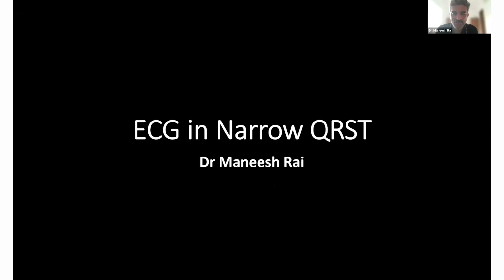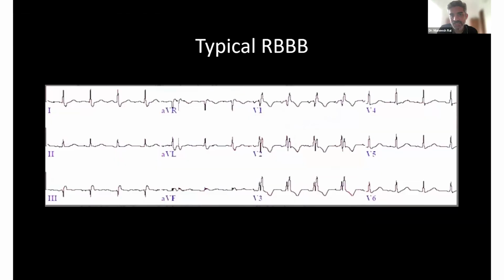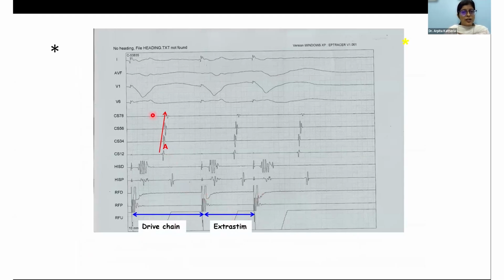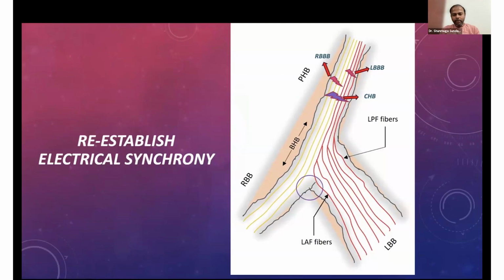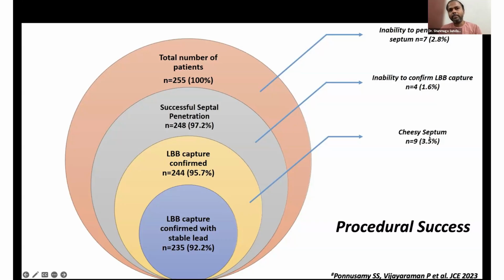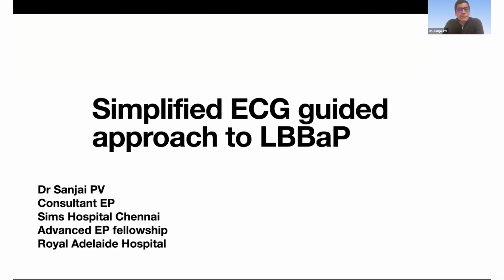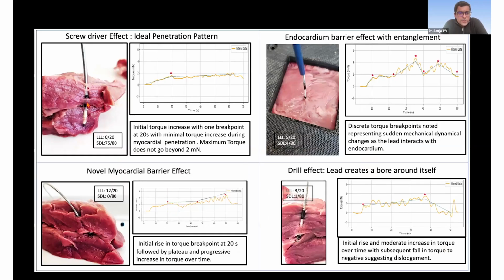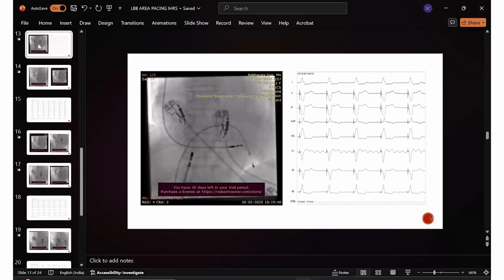IHRS 13 July 2025